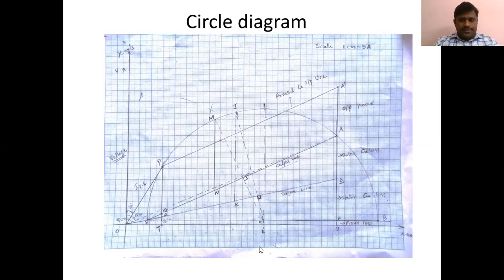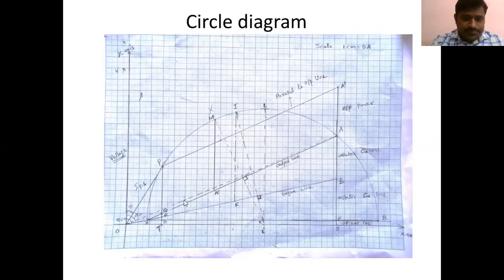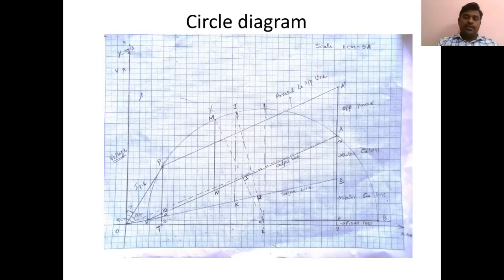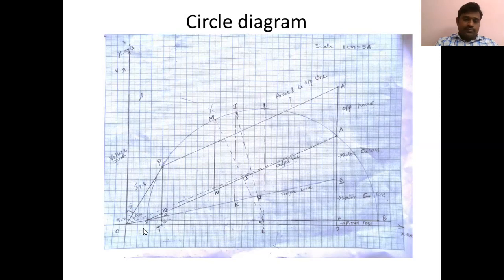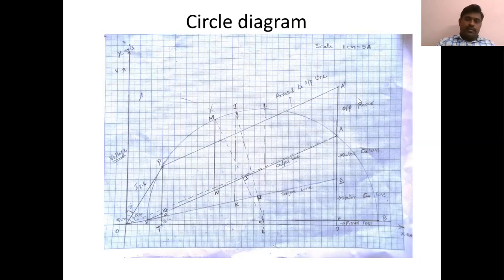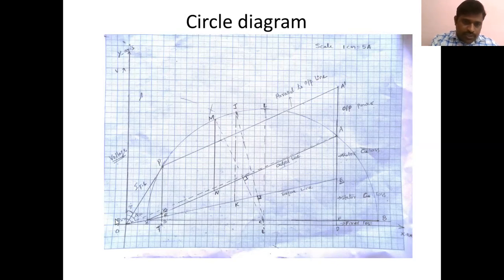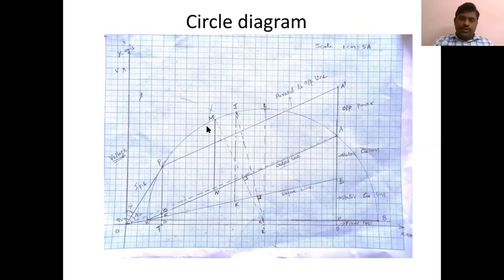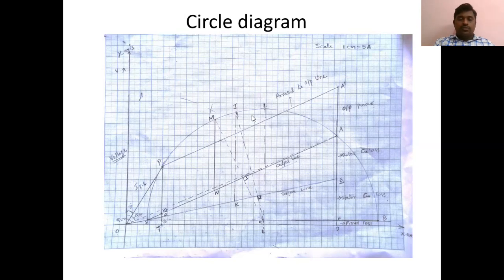circle diagram part 1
construction of circle diagram from no-load and blocked rotor test